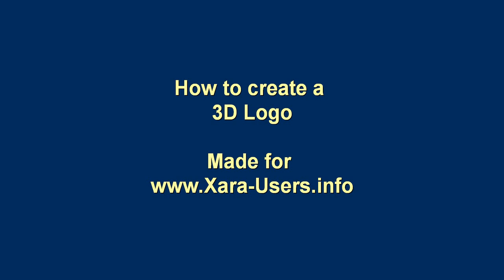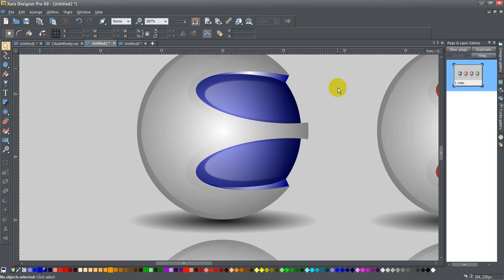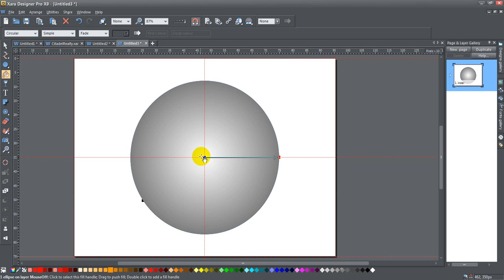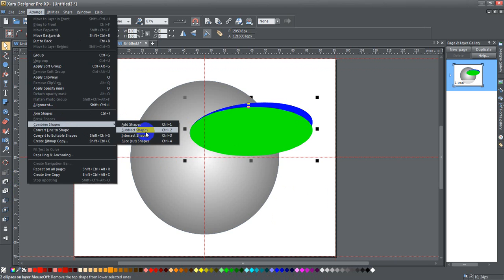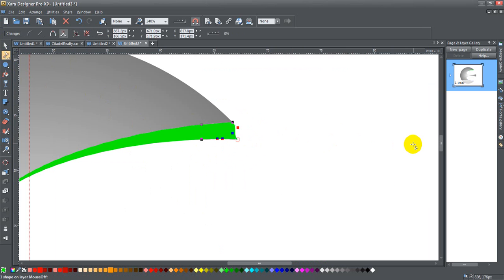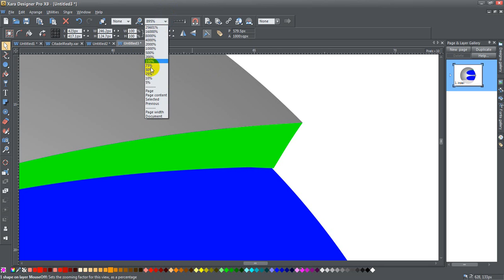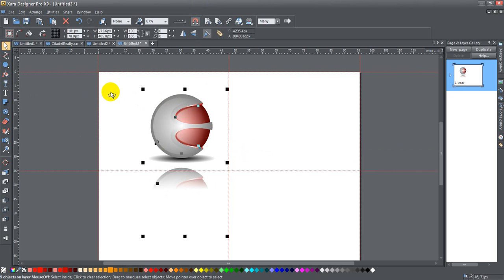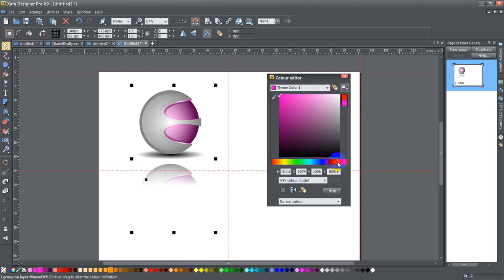How to Recreate a 3D Logo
I was asked to create a video tutorial on how to recreate a specific 3D logo.  While this isn't the exact 3D logo, they are very similar and the concepts are the same.  In any case, I hope you find this tutorial useful.